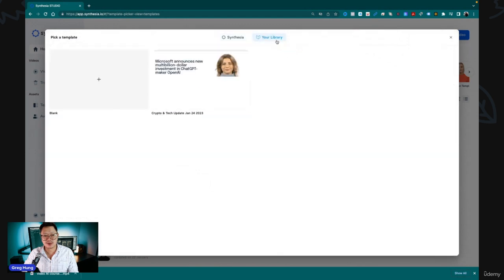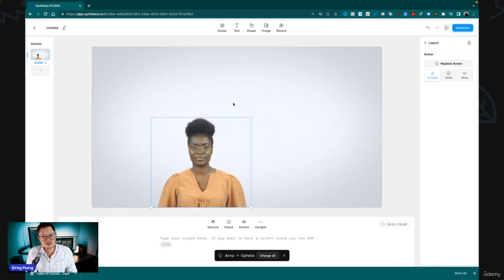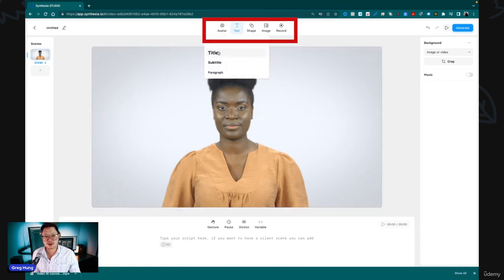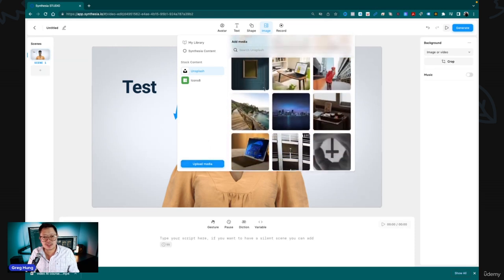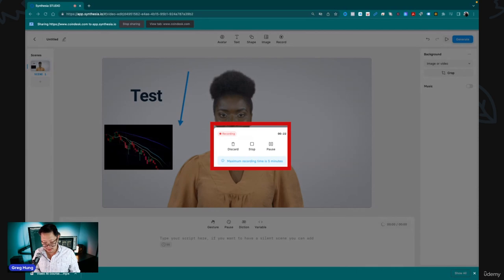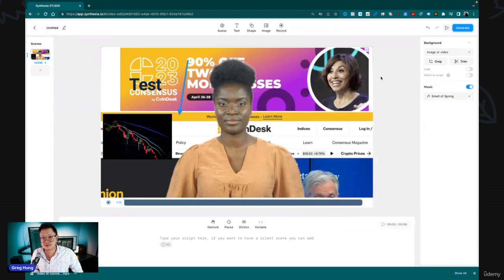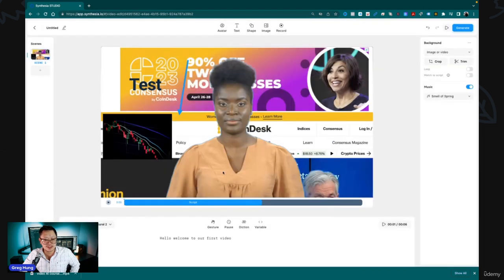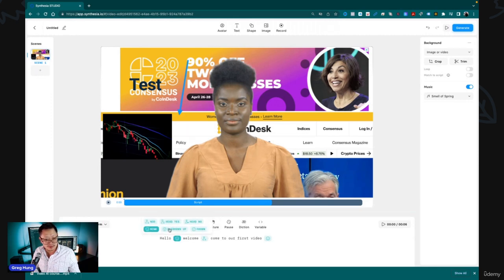4. Creating Your First Video in Synthesia